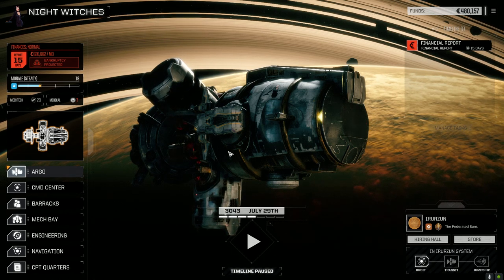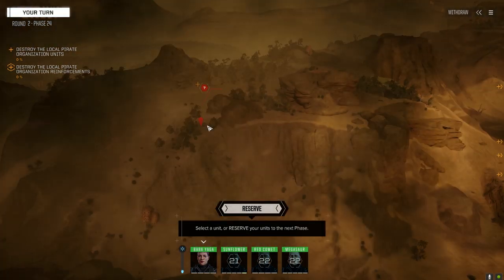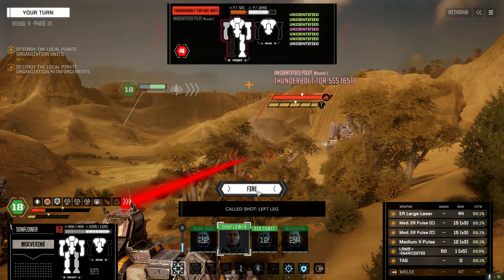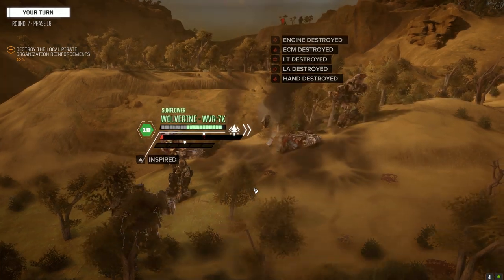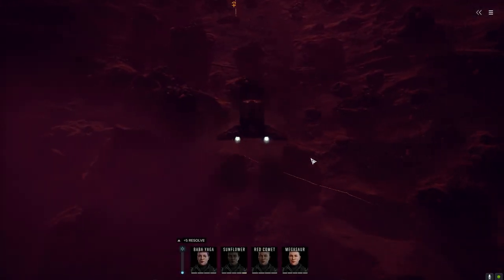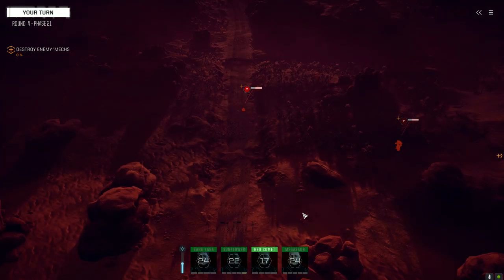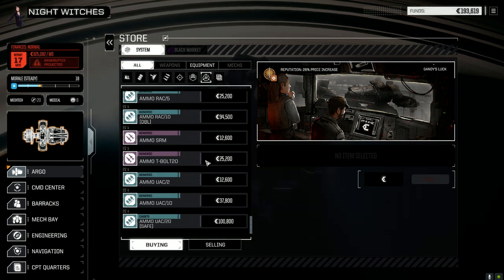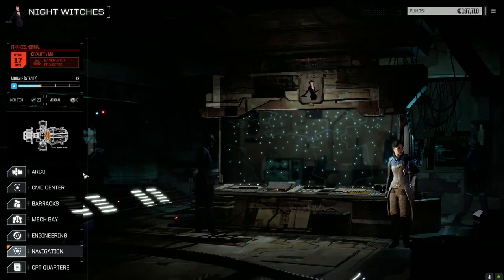Roguetech - Night Witches - Ep53